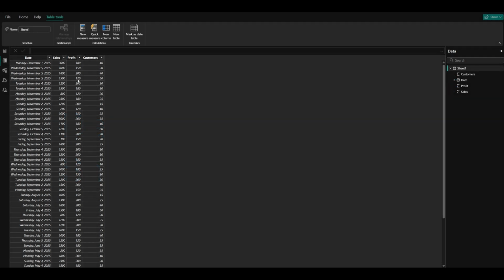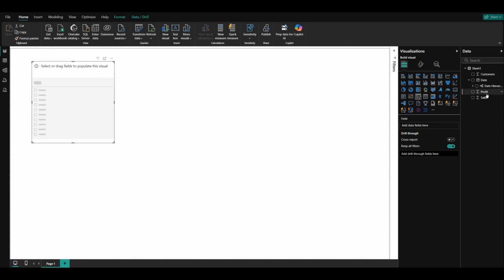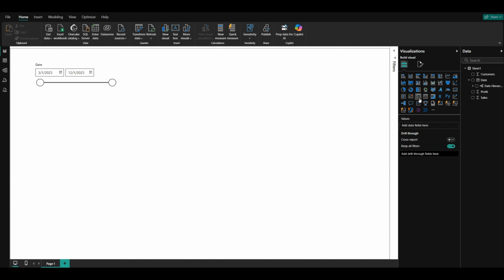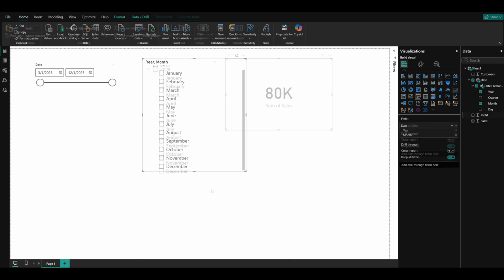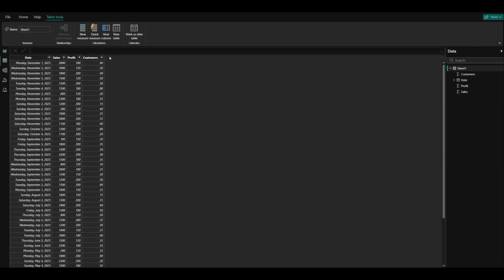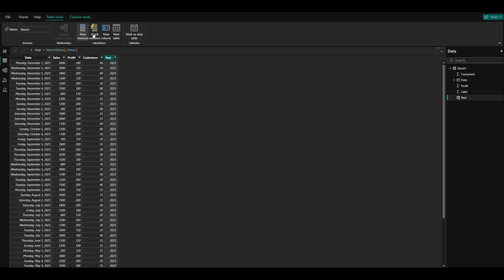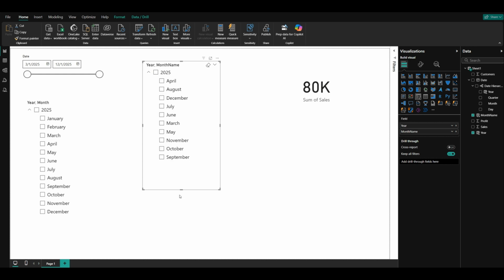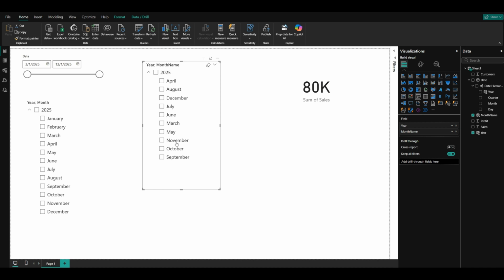How to Create a Dynamic Date Slicer in Power BI | Show Only Months with Data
Learn how to fix Power BI date slicer issues where unwanted months or empty dates appear. In this tutorial, and display only the Year and Month values that actually have data.

What you’ll learn:

How to remove empty months from slicers
How to show Year and Month format properly